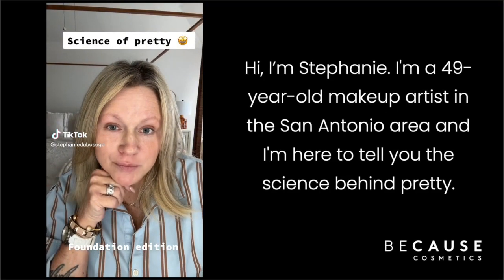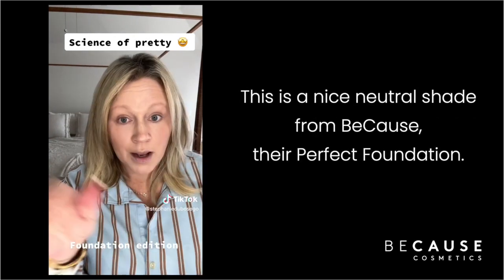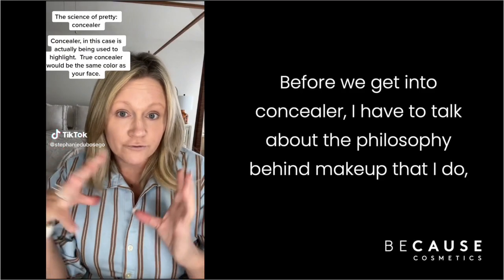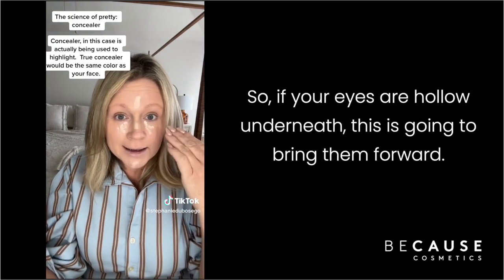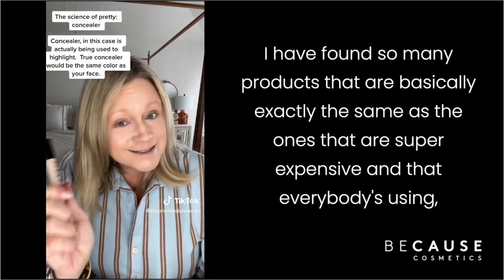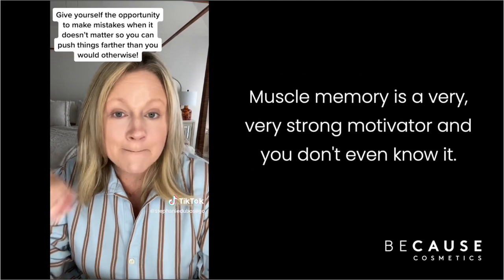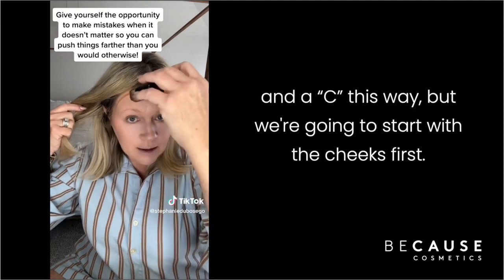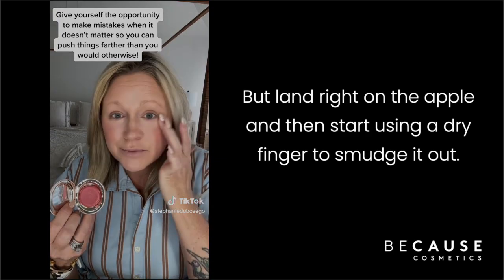BeCause Cosmetics - The Science of Pretty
Learn to color match your foundation and get the perfect contour! Use the science of light absorption and reflection to maximize your ratios and create the perfect look.